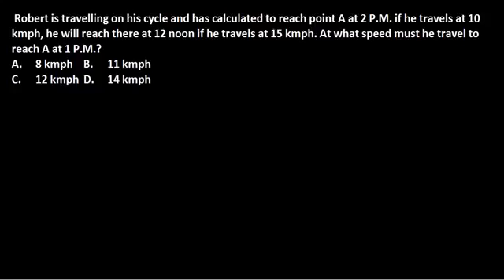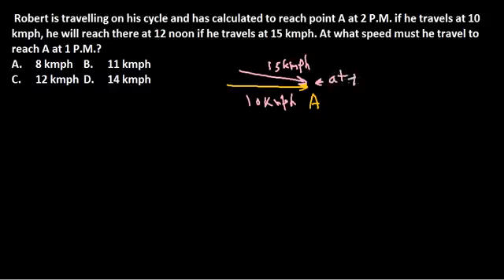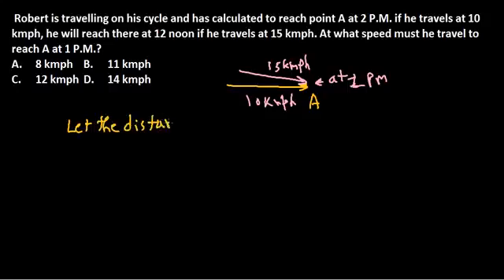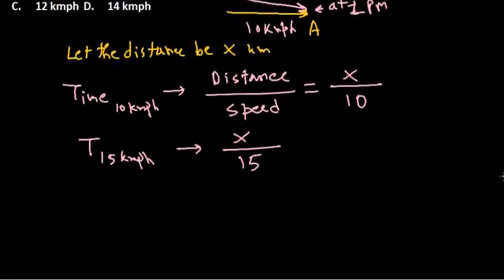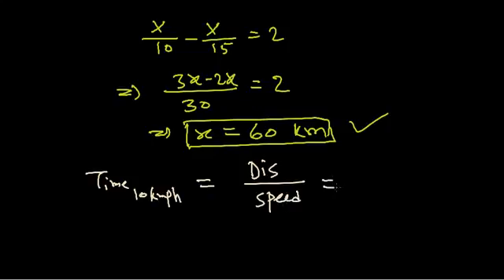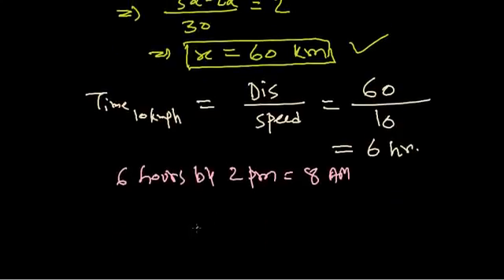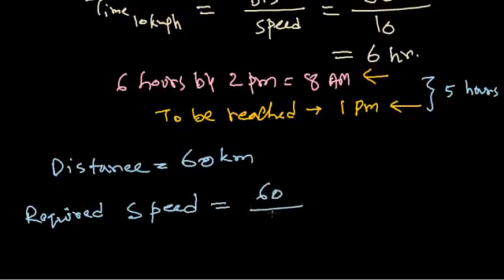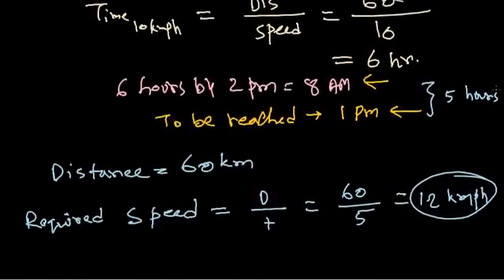Time and distance problems 5 Aptitude tutorials for IBPS,SSC,CAT,XMAT,RAIL,PO,GATE YouTubevia to